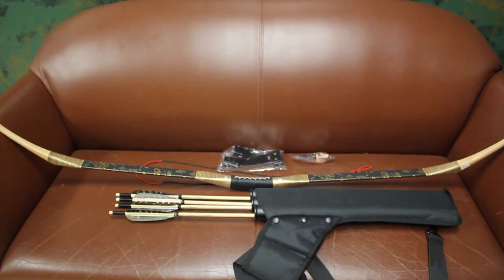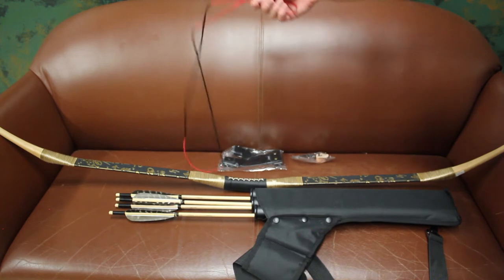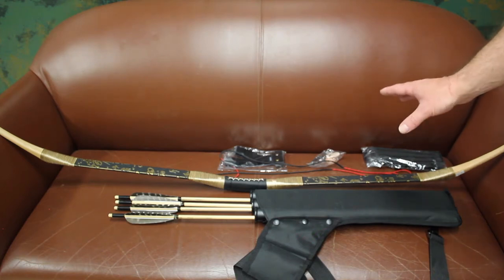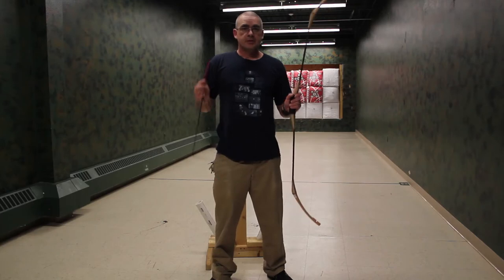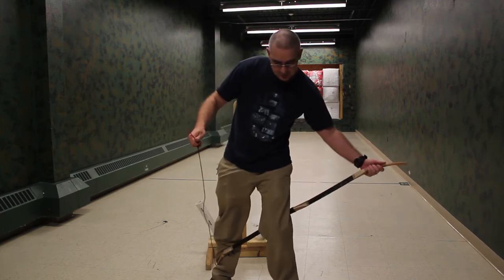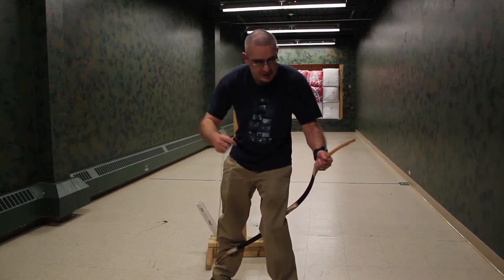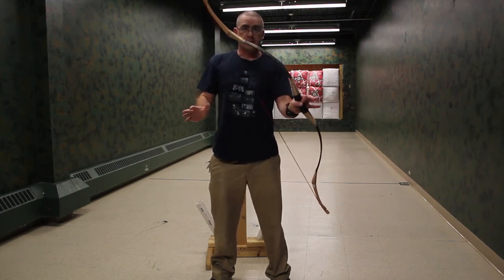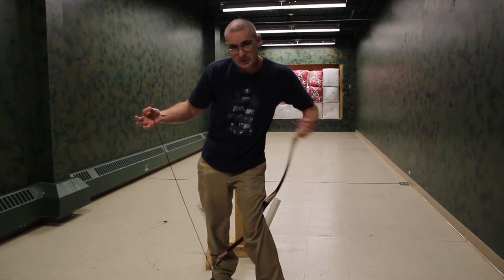TOPARCHERY Traditional Recurve Bow Set Product Review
This is a product review of the TOPARCHERY Traditional Recurve Bow and Arrow Set, available from Amazon. This is a review of the bow, what comes in the set, demonstration of assembly and disassembly, use, and final opinion. For those interested in starting recurve archery, or just looking at finding out more about this bow, then this video might just be for you.

Thank you, and I hope to see you outdoors!